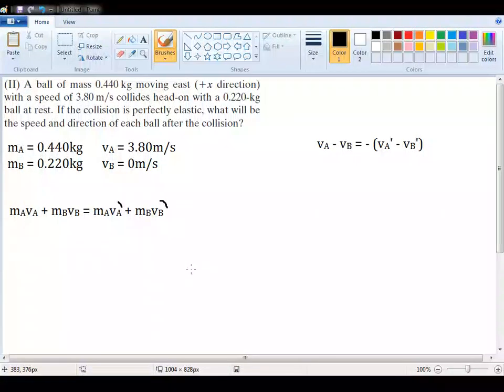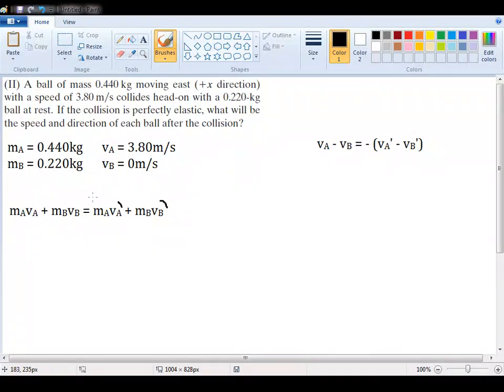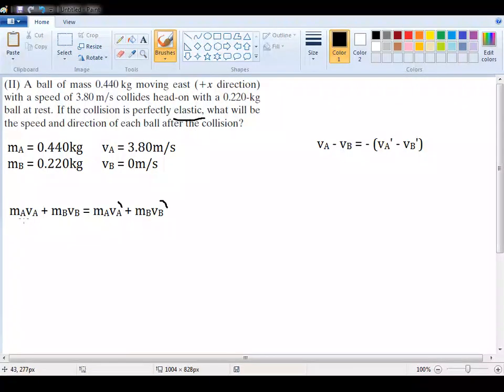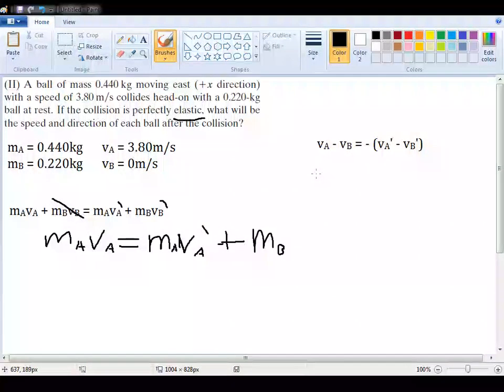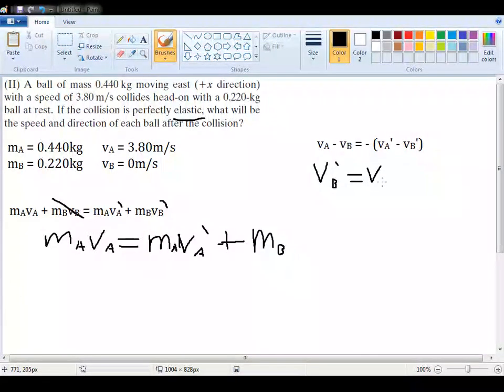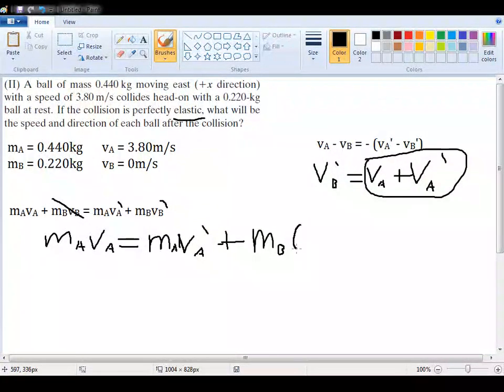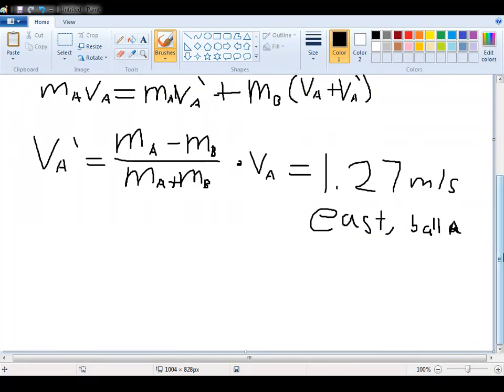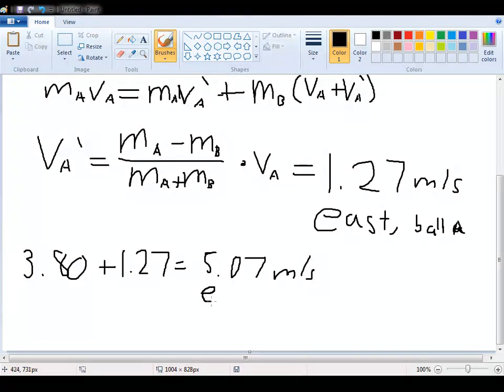Chapter 7 (Linear Momentum): Problem 25 (II)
(II) A ball of mass 0.440 kg moving east (+x direction)
with a speed of 3.80m/s collides head-on with a 0.220-kg
ball at rest. If the collision is perfectly elastic, what will be
the speed and direction of each ball after the collision?

This question comes from Physics: Principles with Applications (Seventh Edition) by Douglas C. Giancoli.